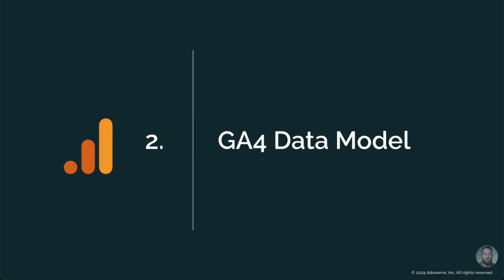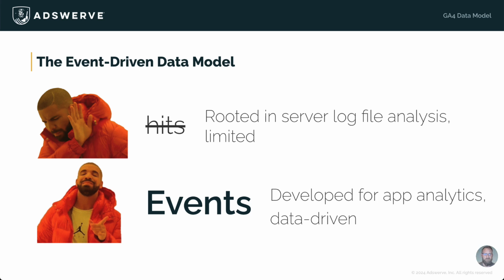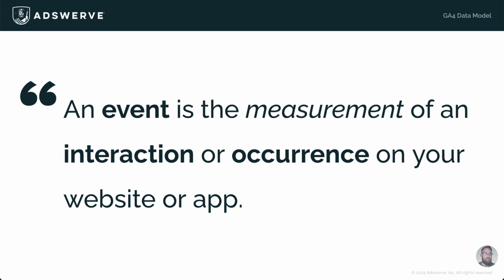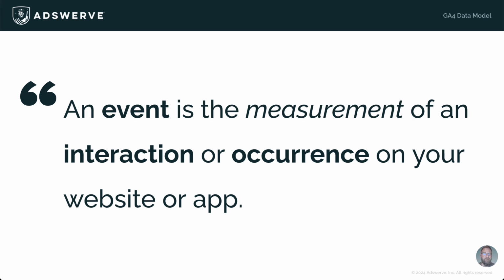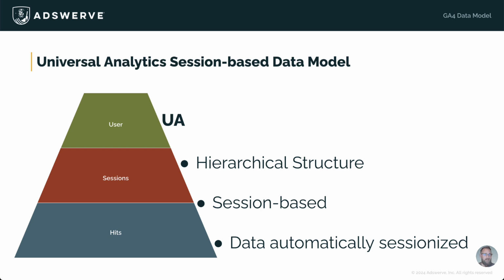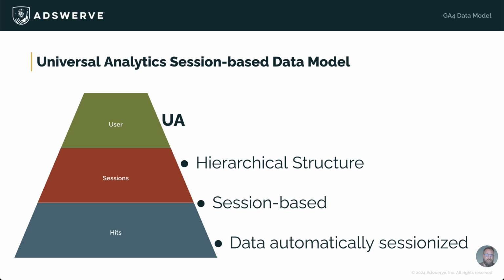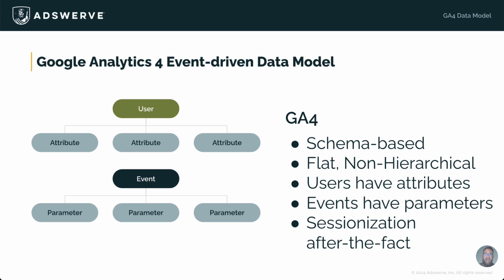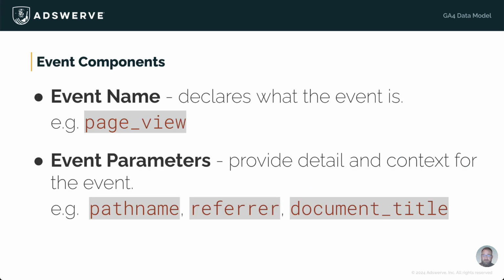GA4 Foundations: Data Model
Dive into the world of Google Analytics events. Learn how events differ from the traditional hit-based model in Universal Analytics. Understand the importance of events for measurement and data-driven decision making. Discover how events and parameters work together to provide valuable insights into user behavior.

You can find our full DV360 Foundations series on Adswerve Connect. Reach out for more info!